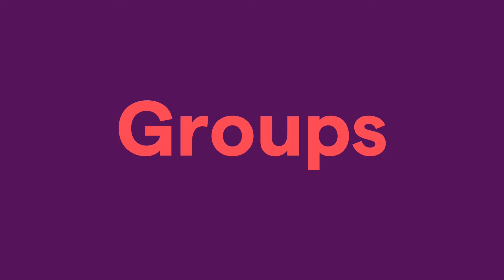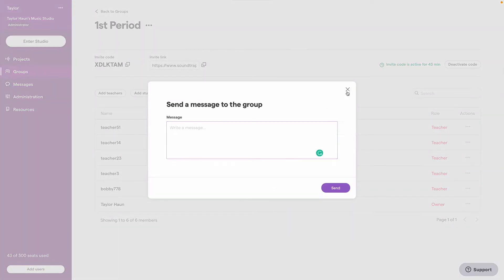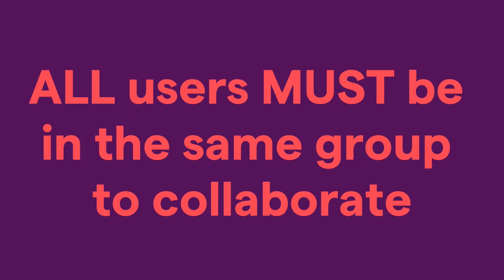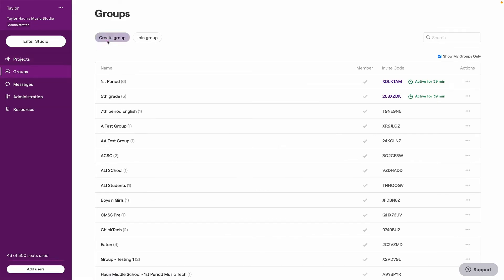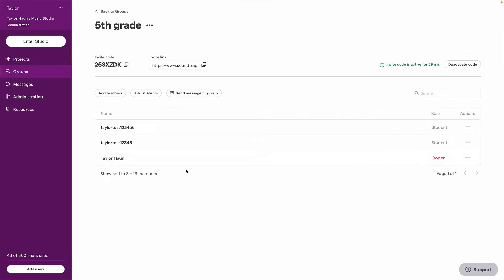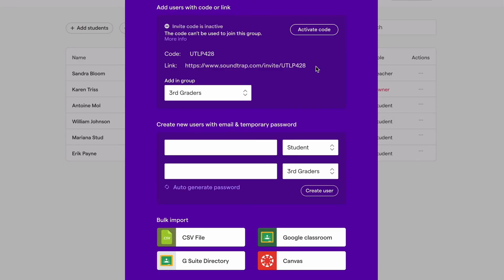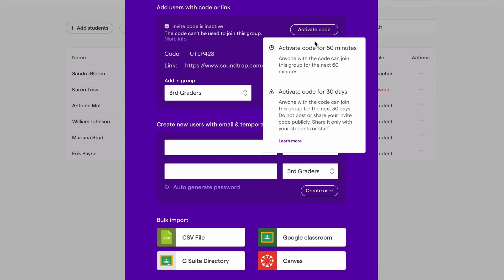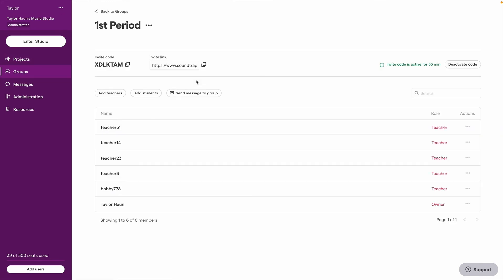Groups Overview - Soundtrap for Education